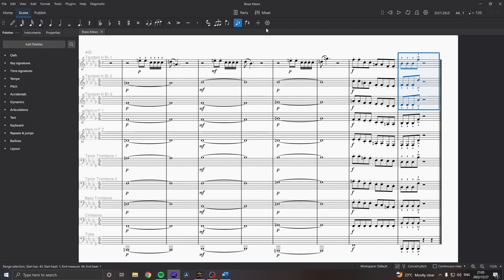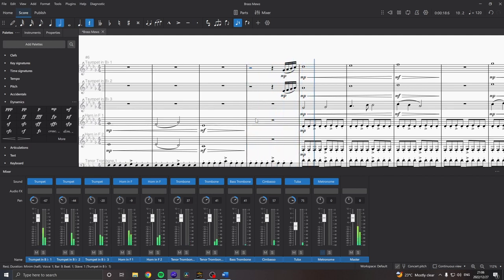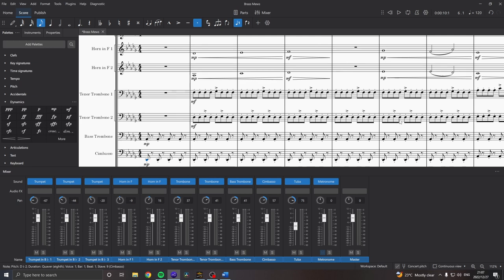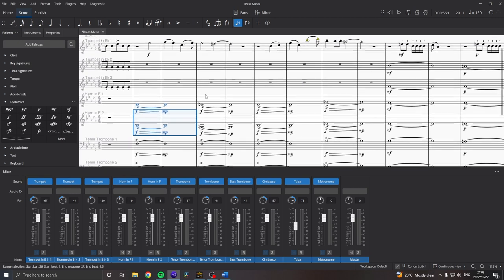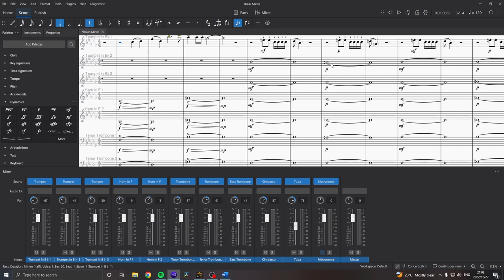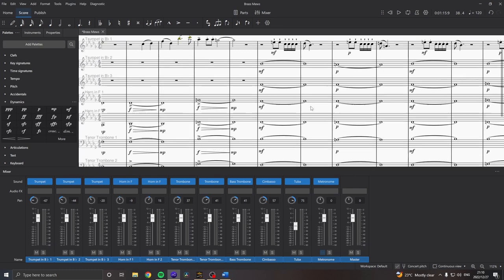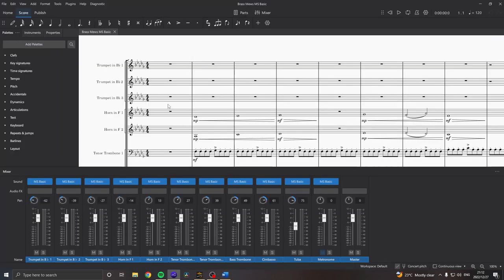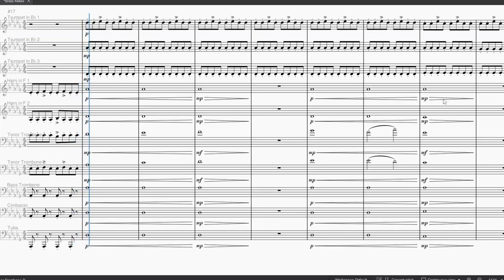MuseSounds Test - Brass: Part 2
MuseScore 4 has been released and MuseSounds have come with it!
This follow-up video explores the updates to the sounds that can be achieved with the brass section in MuseScore 4 with MuseSounds.
All free, which is amazing!
This will allow you to install MuseScore 4 and MuseSounds.
Remember that this is not backwards compatible. Scores you save in MuseScore 4 cannot be opened in MuseScore 3!!

00:00 Intro
00:19 Audio sample
01:53 Good points
03:38 Poor points
08:30 Perspective: MU3 Playback
09:29 Comparison: MU4 MS Basic
10:17 Conclusion